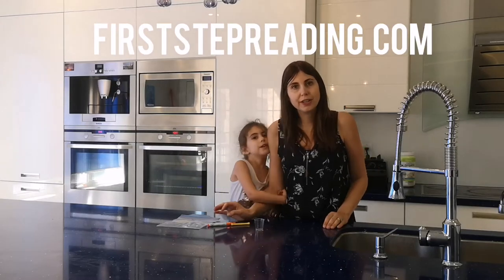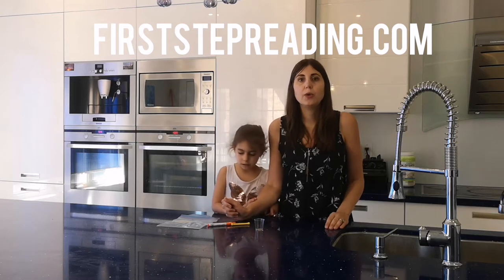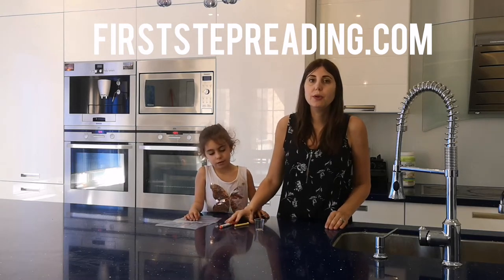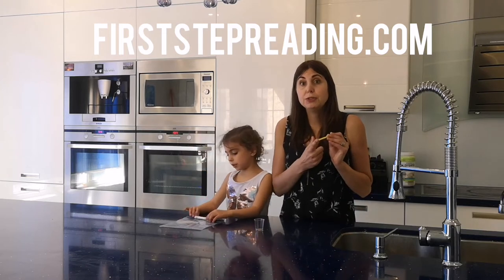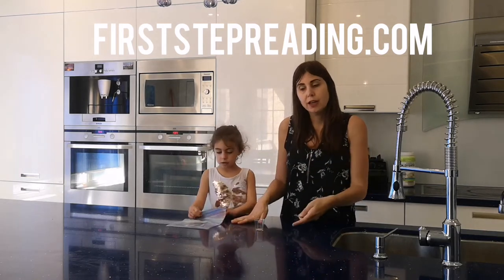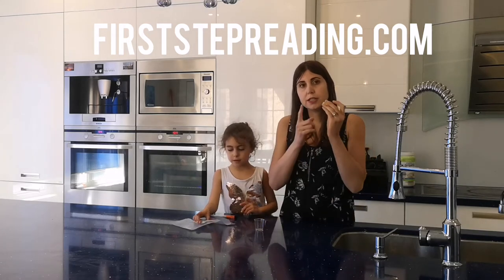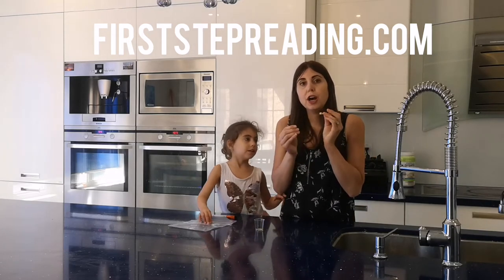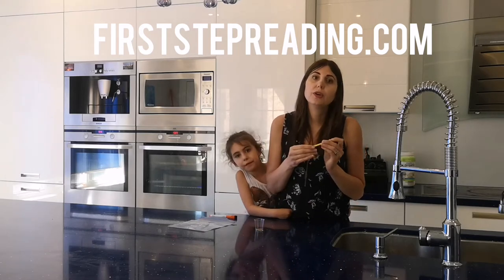Kindergarten Easy Experiment, Do Magnets Need to Touch Objects to Stick to Them?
Materials Needed:
Magnet
Something Magnetic ( example: Paper clip)
Plastic Zip Bag
Plastic Clear Cup

This is a Science Experiment:
In this Experiment kids will learn about Magnets and their Invisible Magnetic Feilds.
They will learn what Magnets are.
They will get to experiment to see if Objects can stick to Magnets if the Magnet does not Touch the Objects directly.

Free Science and Prediction and Experiment Worksheet are Available to Print
(No Logins are Needed to get the FREE Worksheets)

In These Lessons:
Calendar (weather, months, days of the week, seasons)
Numbers and Tally Marks
Letter Sounds
Science 5 Sense of Spring
Skip counting (counting by 2s and 5's)
Reading
Sight Words
Phonics
AND MORE!!

(Start with Short Vowel A with a Consonant, then Short vowel E with a Consonant, then Short Vowel I with a Consonant, then Short Vowel O with a Consonant, then Short Vowel U with a Consonant)

Step 4. : 3 Letter Blending, Short Vowel Word Families (CVC Words)  Blending Word Families to Consonant Sounds
(Start with Short Vowel A Word Families, then Short vowel E Word Families, then Short Vowel I Word Families, then Short Vowel O Word Families, then Short Vowel U Word Families)

These Words should to be Memorized.  Memorizing these Words will make Children Read faster.  These are the most Common words children will come across while reading.  When Children do not stop to Sound these words out, they will understand what they are reading better.

A E I O U, Teaching what Letter are the Vowels.

(Start with Long Vowel A Word Families, then Long vowel E Word Families, then Long Vowel I Word Families, then Long Vowel O Word Families, then Long Vowel U Word Families)

Step 8:
2 Letters thank make 1 Sound

Step 9:
Irregular sounds for various letter sound combinations

Step 10:
2 sounds blended together in the beginning or end of words.

1. Letter Identification
2. Letter Sounds
3. 2 Letter Blending
4. 3 Letter Blending (Phonics Word Families CVC Words)
5. Sight words Memorization
6. What is a Vowel
7. Long Vowel Words (Long Vowel Words Families)
Vowel Consonant Vowel (vcv) or  Vowel Vowel (VV)
8. Digraphs (2 Letters that make 1 Sound)
9. Irregular Letter Sound Combinations
10. Blends (2 letters that make two sounds blended together)
11. Controlled R Words (ar, or, er/ur/ir)